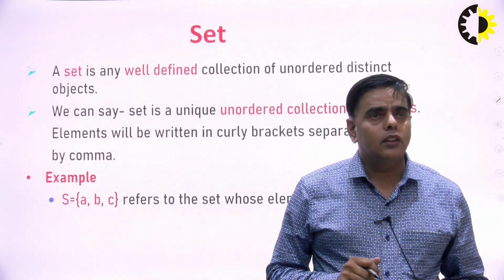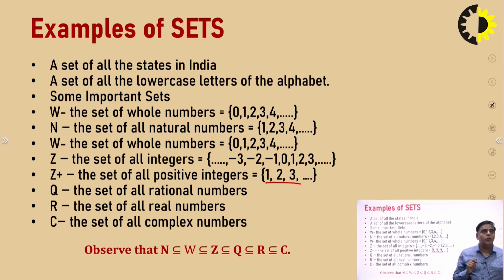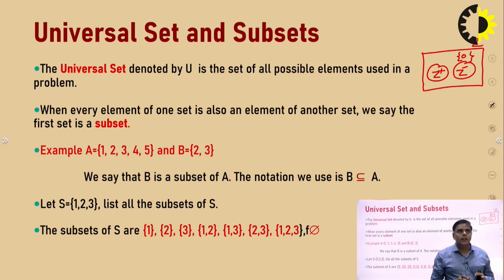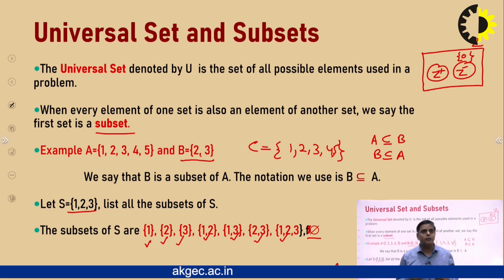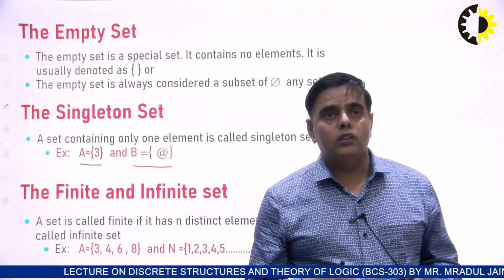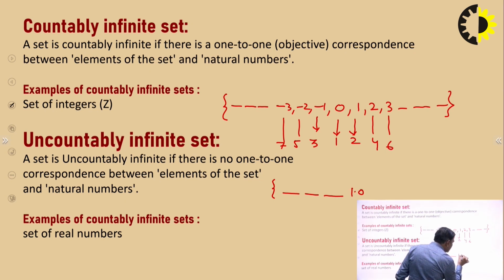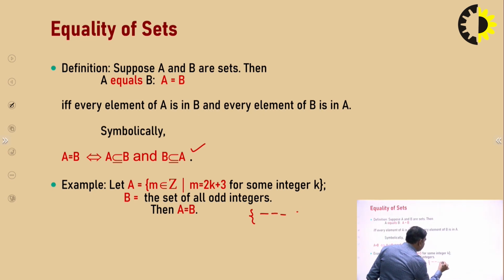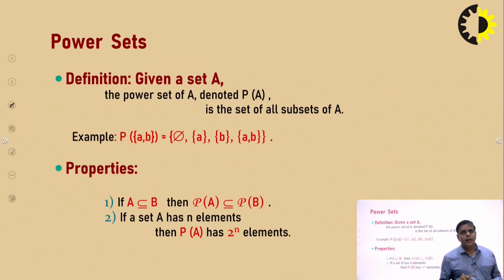''Sets and It’s Representation and Types of Sets'' Discrete Structures and Theory of Logic Lecture 0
In this lecture students will learn different types set & its representation.